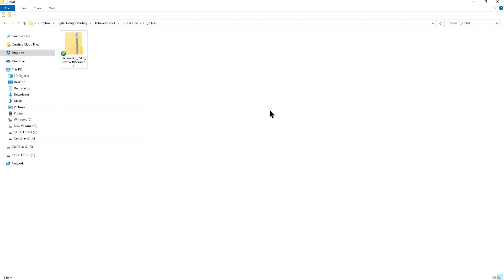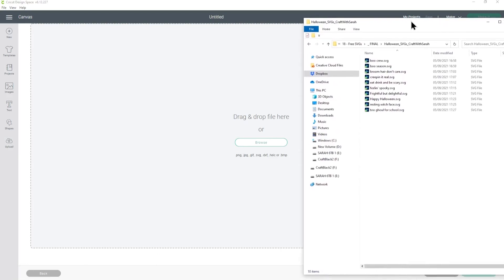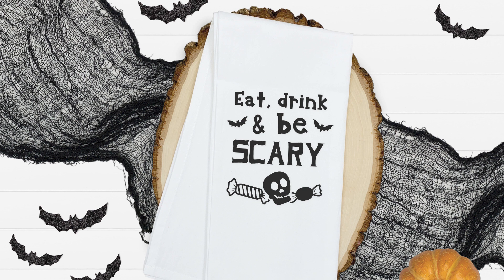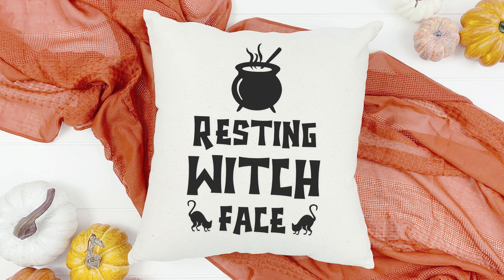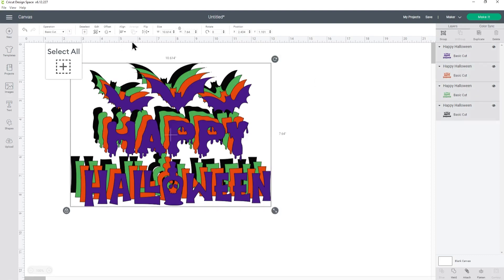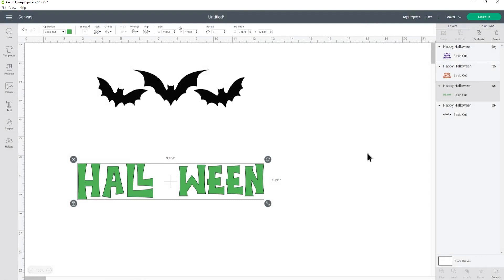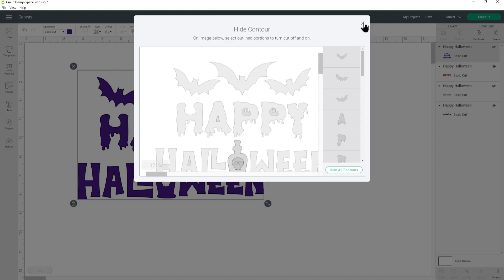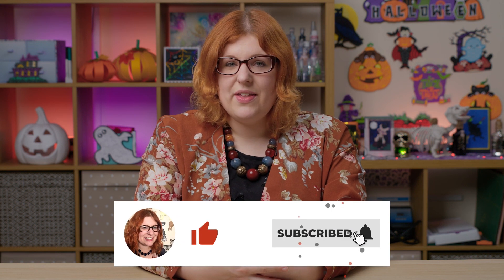Free Halloween SVGs & Cricut Vinyl Ideas 🦇 HCC Day 18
It's nearly the end of the Halloween Craft Countdown for 2021, but the free SVGs are still flowing! Here are 10 free Halloween SVGs for you to download, along with a whole host of ideas on how to use vinyl in your craft projects.

Happy crafting,
Sarah 🥰